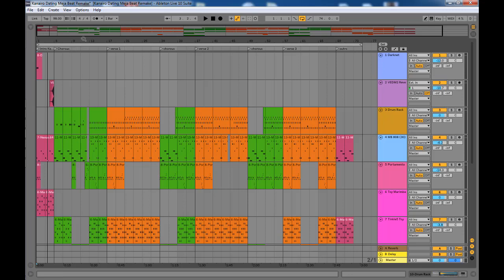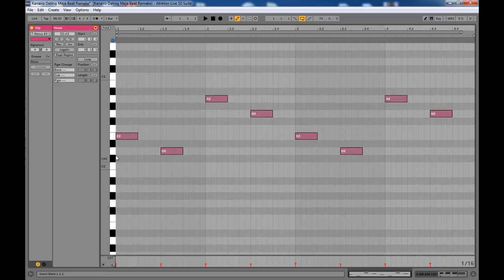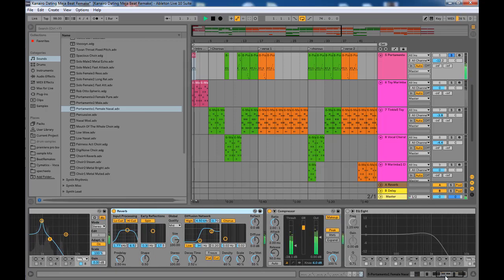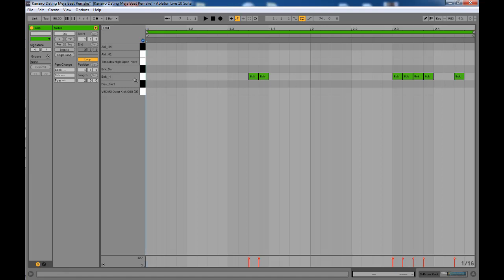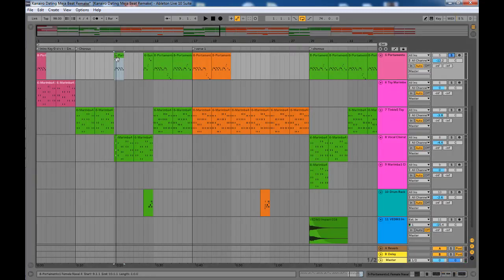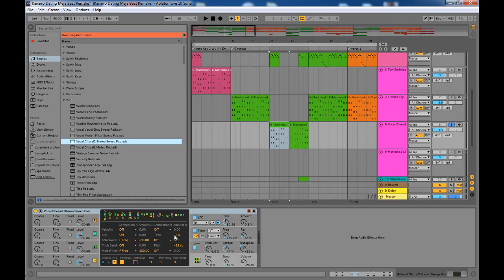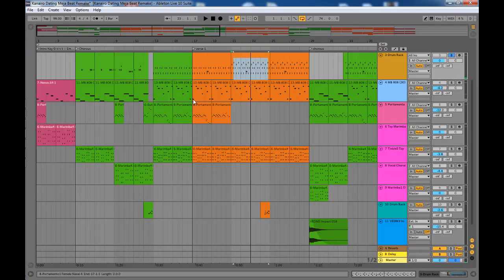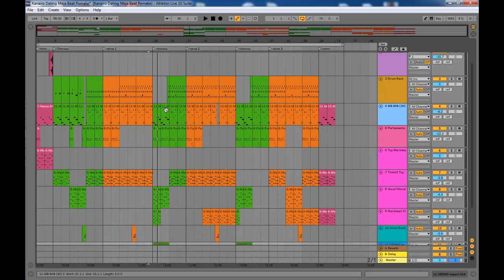How to produce Kanairo Dating Mejja (Beat Remake) Bongo, zouk, Gengetone, Kenyan Pop